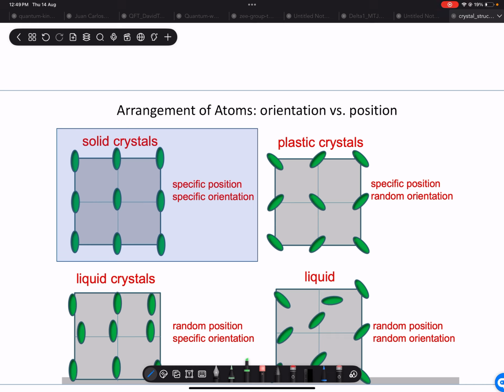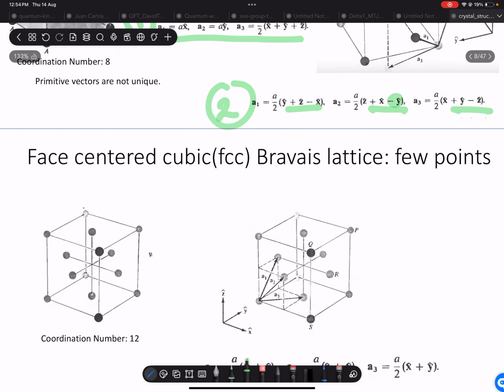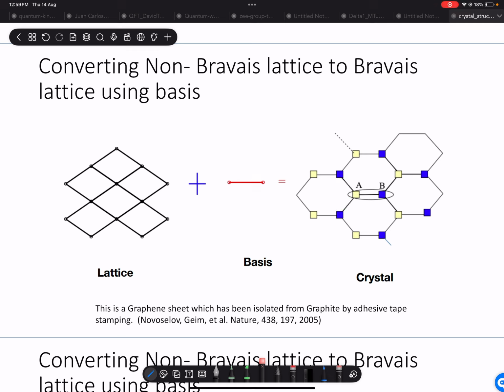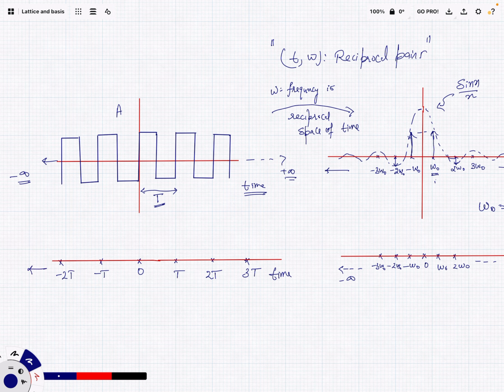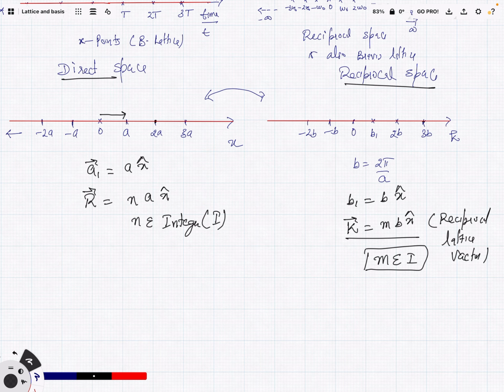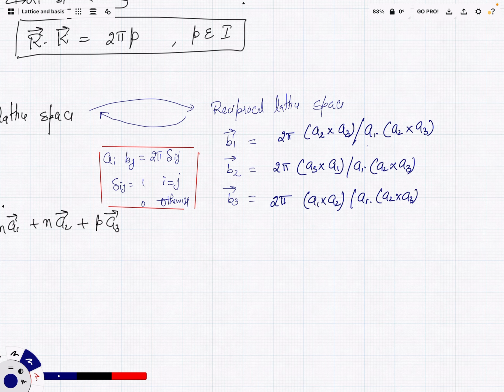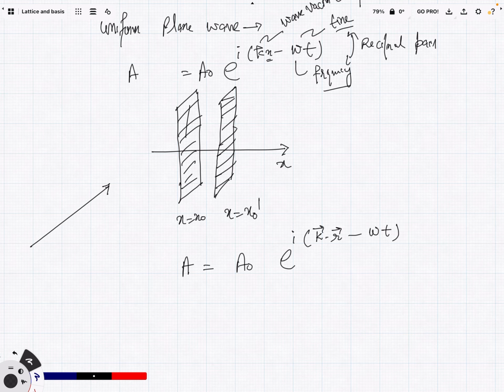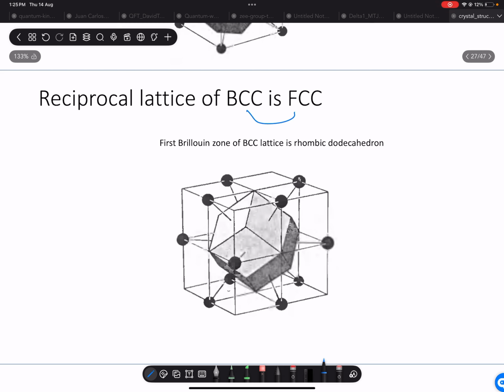Lattice and crystal 1